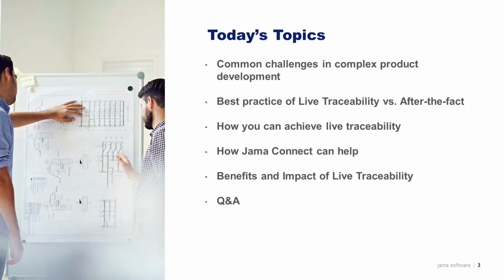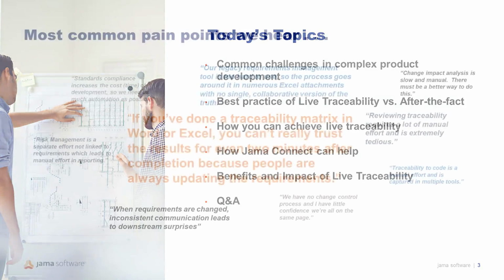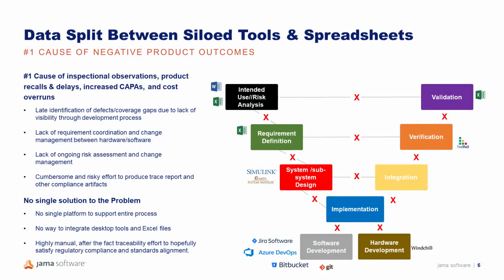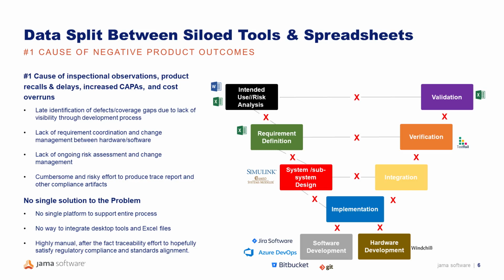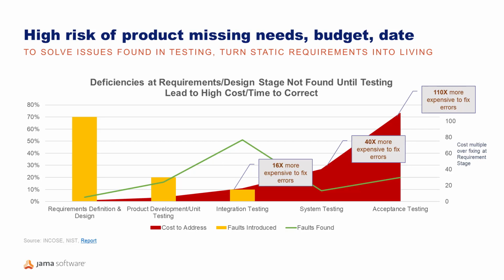Unlocking The Power of Live Traceability PREVIEW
In today’s world, successful organizations anchor their innovation and complex product development processes on interconnected data across numerous work streams. This requires gathering stakeholder input to build system architecture, managing high-level requirements to create detailed user stories, and implementing verification and validation to detect issues. Collaborating with various stakeholders while achieving standards compliance and competing in today’s marketplace requires a deeper level of traceability.

Organizations also must balance the needs of these various processes and teams with their continued use of best-of-breed tools – including Jira and Excel. While these purpose-build tools often bring efficiency and precision for specific work streams, spreading work across multiple tools makes maintaining and leveraging the benefits of traceability particularly challenging.

Ultimately, that’s why leading organizations leverage Live Traceability™, enabled by Jama Connect, in their product development process to eliminate delays, defects, cost overruns, and rework.

In this webinar, join our experts as they discuss:
-The contrast between Live Traceability and after-the-fact traceability
-How to achieve and benefit from Live Traceability
-How the newly launched Jama Connect Interchange can help replace highly manual and time-consuming processes with an automated flow of information — even with Microsoft Excel